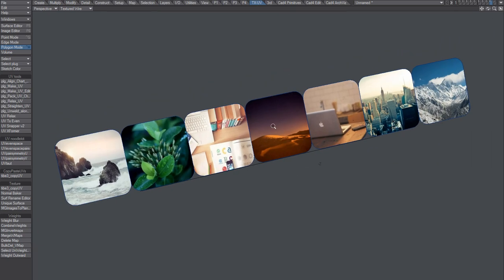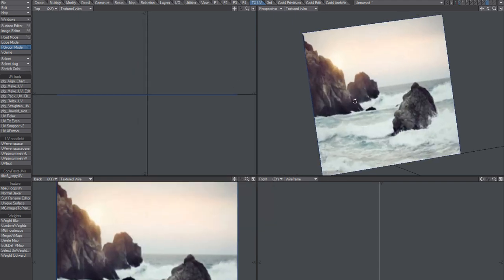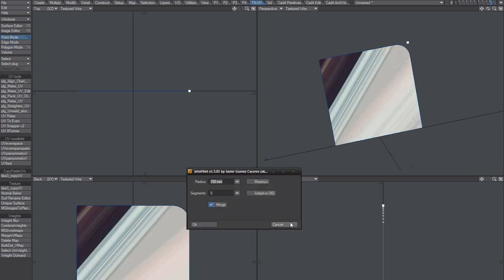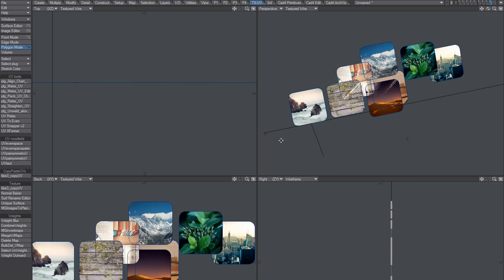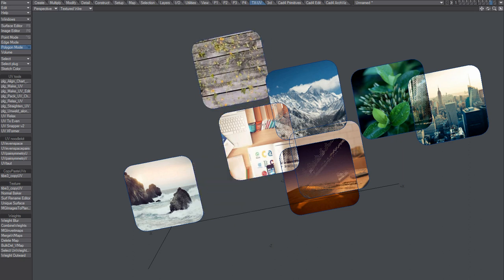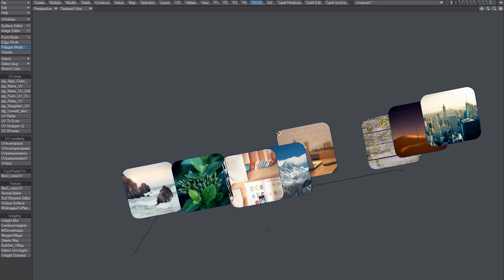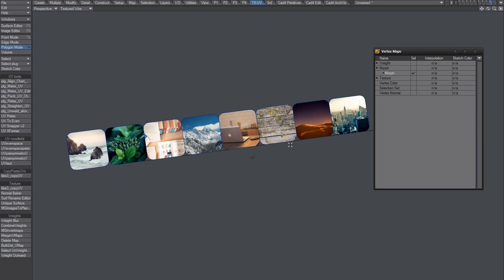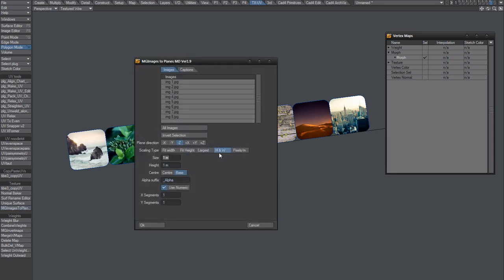LightWave plugin - MG images to planes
thank you to Mike Green "Dodgy"